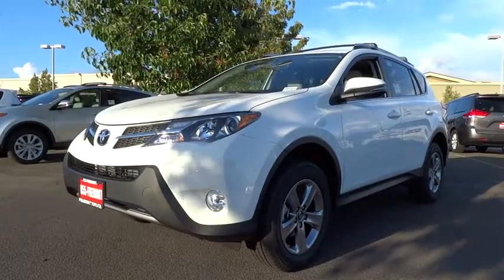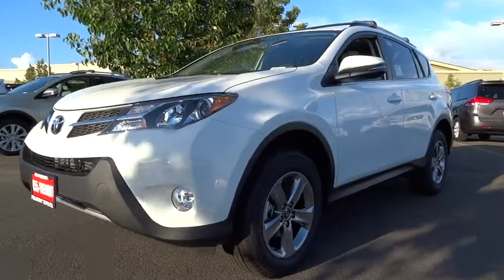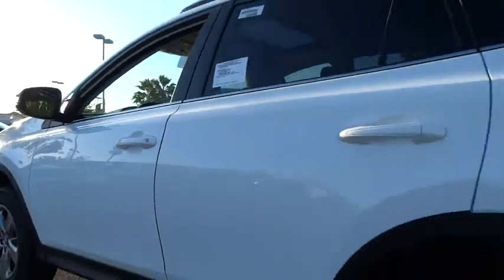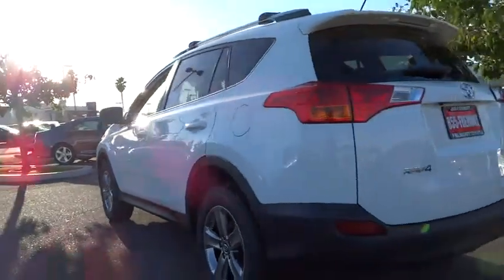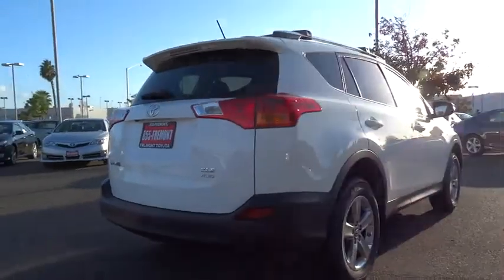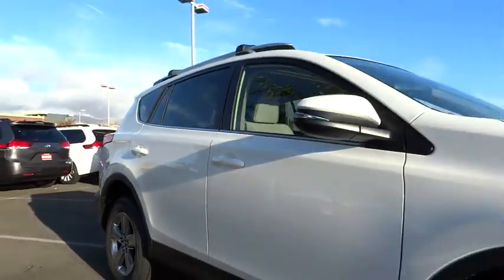2015 Toyota RAV4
2015 Toyota RAV4
Fremont Toyota:
2015 Toyota RAV4 AWD 4dr XLE SUV - Stock#: 80161 - VIN#: JTMRFREV6FJ013983

Fremont Toyota
5851 Cushing Pkwy

LOADED WITH VALUE! Comes equipped with: Roof Rack Cross Bars Pkg.. This RAV4 also includes Tachometer, Cruise Control, Keyless Entry, Tilt Steering Wheel, ABS Brakes, Power Locks, Air Conditioning, Side Airbags, Sunroof, Fog Lights, Digital Info Center, Privacy Glass/Tinted Windows, Steering Radio Controls, Traction Control, Dynamic Stability, Roof Rack, Rear Defogger. Air Conditioning, Cruise Control, Tinted Windows, Power Door Locks, Roof Rack, Tachometer, Digital Info Center, Tilt Steering Wheel, Steering Wheel Radio Controls, Sunroof, Side Airbags, Keyless Entry, ABS Brakes, Traction Control, Dynamic Stability, Rear Defogger, Fog Lights, Alloy Wheels, Automatic Full-Time All-Wheel Drive, Front Sport Seats -inc: 6-way adjustable driver and 4-way adjustable passenger seats, Power Rear Windows and Fixed 3rd Row Windows, 5 Person Seating Capacity, Front Cupholder, Rear Cupholder, Remote Releases -Inc: Mechanical Fuel, HVAC -inc: Underseat Ducts, Glove Box, Driver Foot Rest, Full Cloth Headliner, Cloth Door Trim Insert, Urethane Gear Shift Knob, Interior Trim -inc: Metal-Look Instrument Panel Insert, Full Floor Console with Covered Storage, Front Map Lights, Fade-To-Off Interior Lighting, Full Carpet Floor Covering, Carpet Floor Trim, Cargo Area Concealed Storage, Roll-Up Cargo Cover, Cargo Space Lights, Instrument Panel Bin, Delayed Accessory Power, Power 1st Row Windows with Driver 1-Touch Up/Down, Outside Temp Gauge, Analog Display, Manual Adjustable Front Head Restraints and Adjustable Rear Head Restraints, Front Center Armrest, 2 Seatback Storage Pockets, Engine Immobilizer, 2 12V DC Power Outlets, Air Filtration, Tires: P225/65R17H AS, Compact Spare Tire Mounted Inside Under Cargo, Clearcoat Paint, Black Rear Bumper, Black Bodyside Cladding and Black Wheel Well Trim, Chrome Side Windows Trim and Black Front Windshield Trim, Body-Colored Door Handles, Body-Colored Power Heated Side Mirrors with Manual Folding and Turn Signal Indicator, Lip Spoiler, Body-Colored Grille with Chrome Accents, Liftgate Rear Cargo Access, 2 Seatback Storage Pockets, 5 Person Seating Capacity, Air Filtration, Analog Display, Cargo Area Concealed Storage, Cargo Space Lights, Carpet Floor Trim, Cloth Door Trim Insert, Delayed Accessory Power, Driver Foot Rest, Engine Immobilizer, Fade-To-Off Interior Lighting, Front Center Armrest, Front Cupholder, Front Map Lights, Front Sport Seats -inc: 6-way adjustable driver and 4-way adjustable passenger seats 60/40 split sliding reclining fold-flat second-row seats with height-adjustable headrests and center armrest, Full Carpet Floor Covering, Full Cloth Headliner, Full Floor Console with Covered Storage Mini Overhead Console and 2 12V DC Power Outlets, Glove Box, HVAC -inc: Underseat Ducts, Instrument Panel Bin Driver And Passenger Door Bins, Interior Trim -inc: Metal-Look Instrument Panel Insert Metal-Look Door Panel Insert Metal-Look Interior Accents and Leatherette Upholstered Dashboard, Manual Adjustable Front Head Restraints and Adjustable Rear Head Restraints, Outside Temp Gauge, Power 1st Row Windows with Driver 1-Touch Up/Down, Power Rear Windows and Fixed 3rd Row Windows, Rear Cupholder, Remote Releases -Inc: Mechanical Fuel, Roll-Up Cargo Cover, Urethane Gear Shift Knob, Black Bodyside Cladding and Black Wheel Well Trim, Black Rear Bumper, Body-Colored Door Handles, Body-Colored Grille with Chrome Accents, Body-Colored Power Heated Side Mirrors with Manual Folding and Turn Signal Indicator, Chrome Side Windows Trim and Black Front Windshield Trim, Clearcoat Paint, Compact Spare Tire Mounted Inside Under Cargo, Liftgate Rear Cargo Access, Lip Spoiler, Tires: P225/65R17H AS, Airbag Occupancy Sensor, Driver Knee Airbag and Passenger Cushion Front Airbag, Dual Stage Driver And Passenger Front Airbags, Low Tire Pressure Warning, Outboard Front Lap And Shoulder Safety Belts -inc: Rear Center 3 Point Height Adjusters and Pretensioners, Rear Child Safety Locks, Side Impact Beams - Contact Internet Department at or for more information. - -